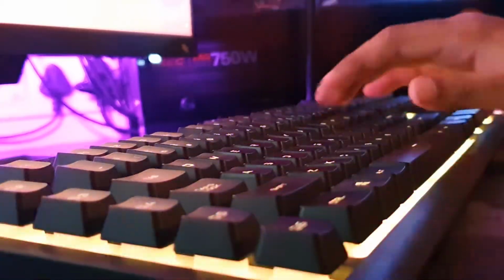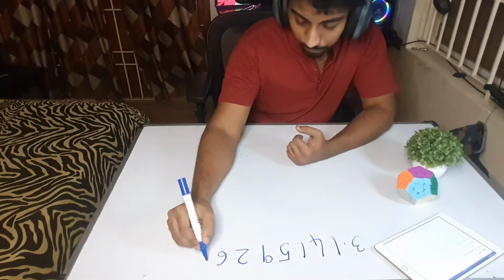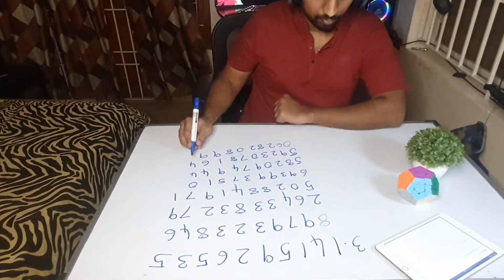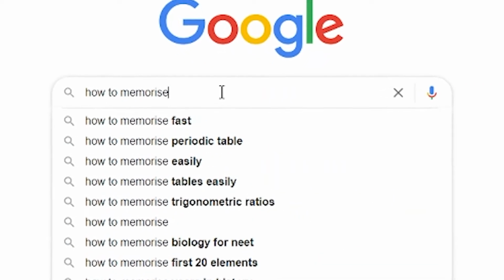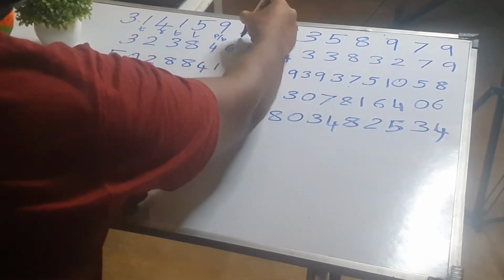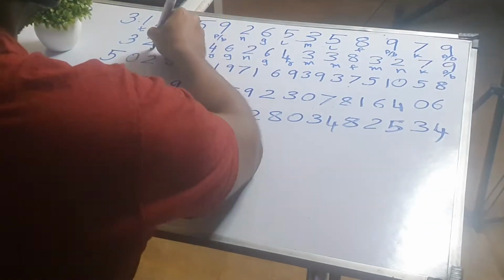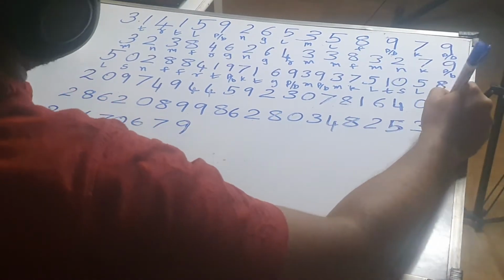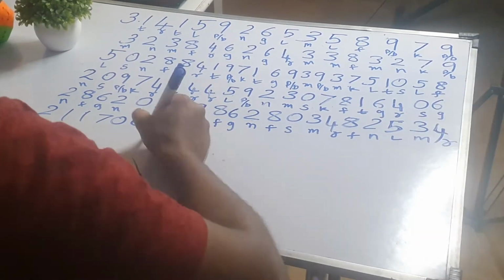I TRIED TO MEMORIZE 100 DIGITS OF PI IN 1 DAY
I learned to memorize 100 digits of pi in 1 day